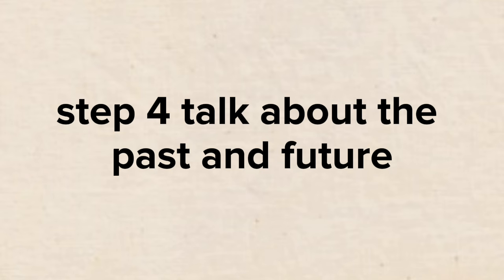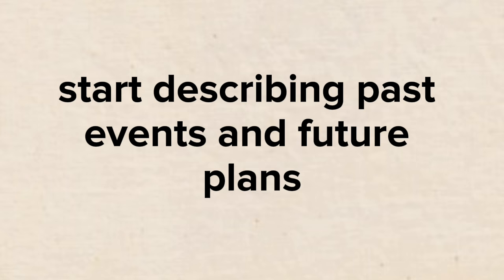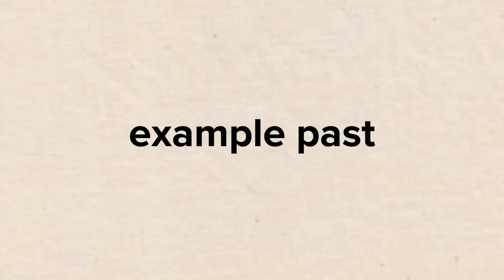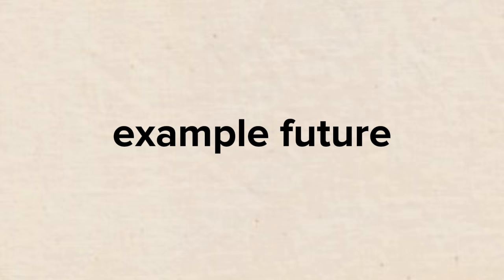🔓 Unlock Fluent English | The Inner Monologue Method | Important English | English topics 4 U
Hello my dear friends, welcome back to another exciting English lesson!
Today, I’m sharing with you one of the most powerful methods to improve your fluency – thinking in English.

Most learners believe fluency comes only from speaking with other people. But the real secret is speaking with yourself. Yes – your inner monologue can become your English teacher.

In this lesson, I’ll guide you step by step:

How to start small with daily situations.

Why simple words are more effective than difficult vocabulary.

How to describe things even if you forget a word.

Real-life examples you can copy at home, on the bus, at work, or in the market.

Guided practice sessions to train your brain to think directly in English.

Tips to talk about the past, present, and future in your head.

And finally, how to make this a daily habit for natural fluency.

No pressure, no fear of mistakes, no waiting for the “perfect English.” Every thought you think in English is one more step toward confidence.

If you want English to become your second nature, watch this lesson till the end and practice with me.

Keep thinking in English. Keep speaking in English. And remember, your voice matters!

english inner monologue practice
how to think in english fluently
english speaking practice daily
english speaking naturally
how to learn english fast
english practice at home
improve english speaking skills
english daily practice
speak english with confidence
learn to speak english
english practice for students
english speaking easy method
how to stop translating in english
speak english fluently
english practice exercises
english learning daily routine
english practice sentences
english conversation practice
english for daily life
english practice for fluency
english daily speaking lesson
learn english step by step
english practice with yourself
english fluency method
english practice examples
how to practice english alone
english practice ideas
english thinking method
speak english without fear
english fluency exercises
english self talk practice
english fluency secrets
english speaking confidence
practice english everyday
english practice habits
english learning motivation
how to build english fluency
speak english daily
easy english practice
english daily routine sentences
english learning tips for beginners
english self practice methods
english inner voice training
english speaking lessons for fluency
english thinking practice